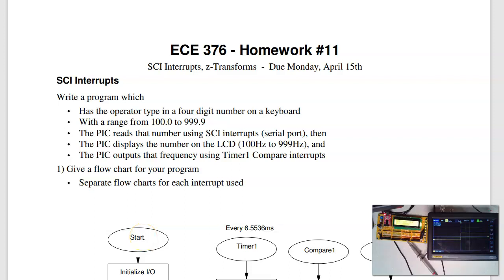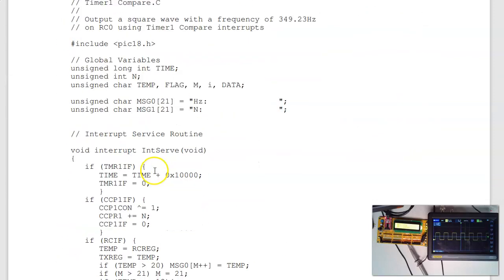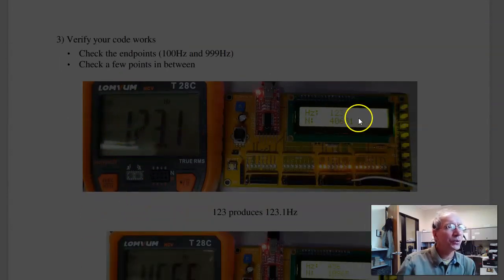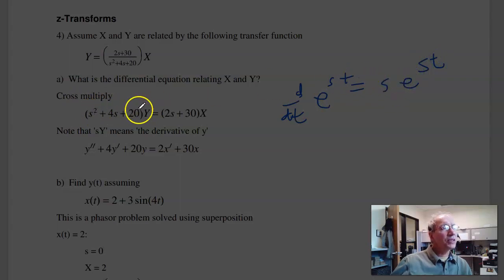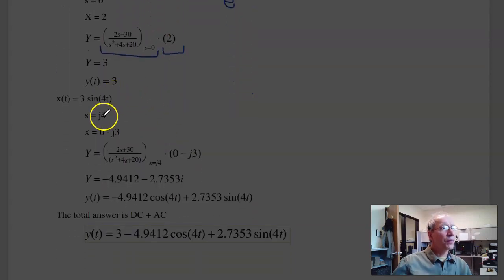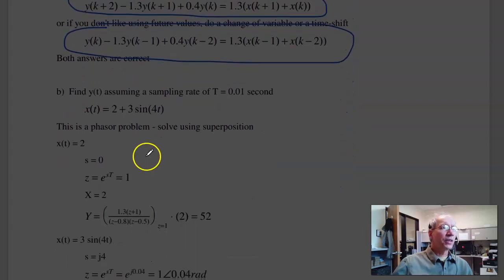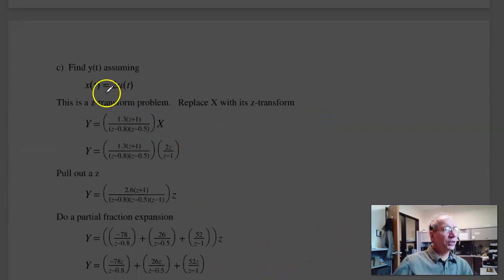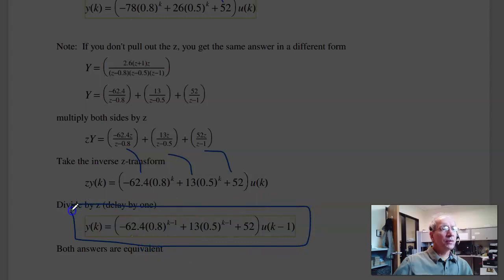ECE 376 Homework #11 (Sp24)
Solutions to homework set #11 for NDSU ECE 376 Embedded Systems (SCI Interrupts, z-Transforms).  Please visit Bison Academy for corresponding lecture notes, homework sets, and solutions.